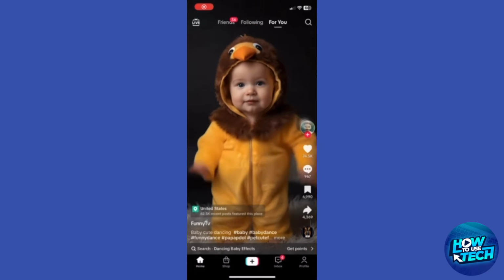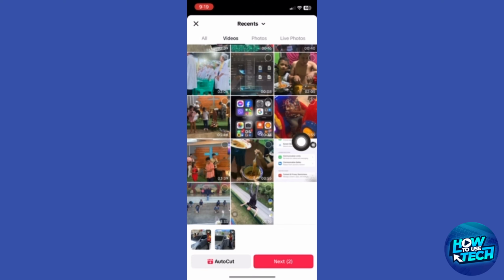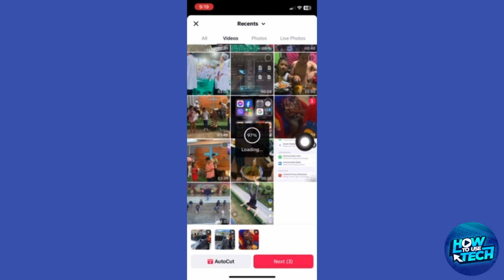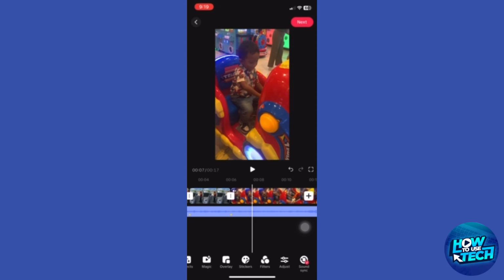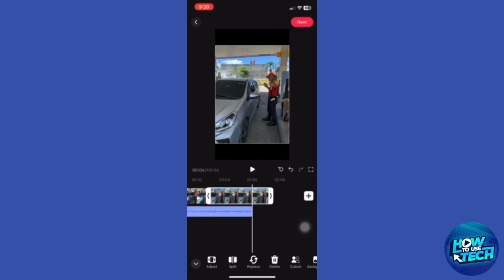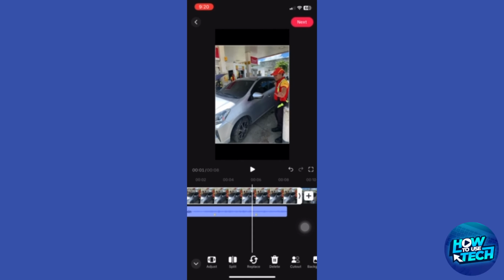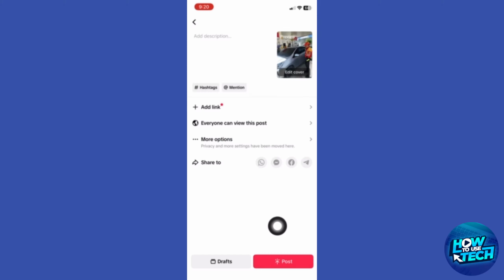How to edit duration of Photos in Tiktok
In this video , I will show you How to edit duration of Photos in Tiktok. The method is very simple and clearly described in the video.